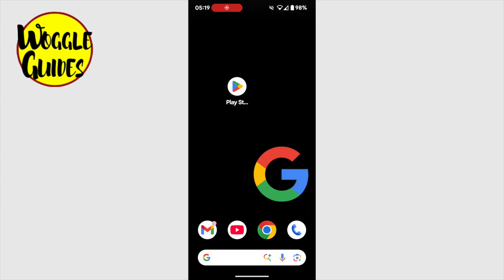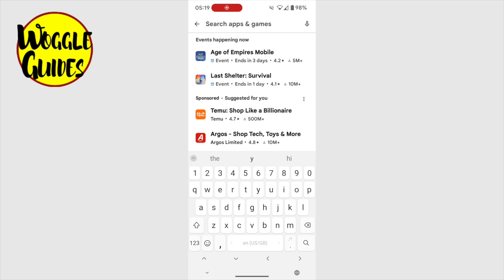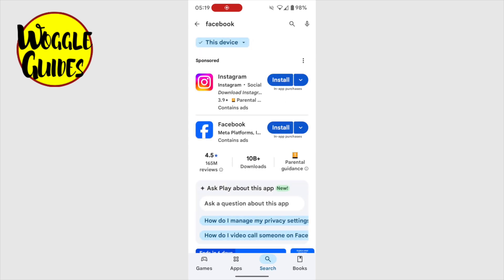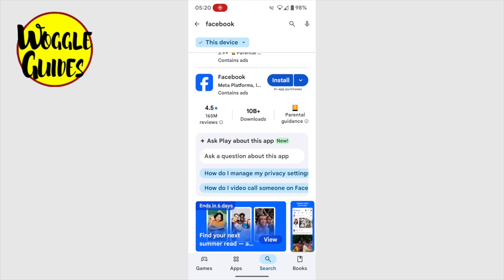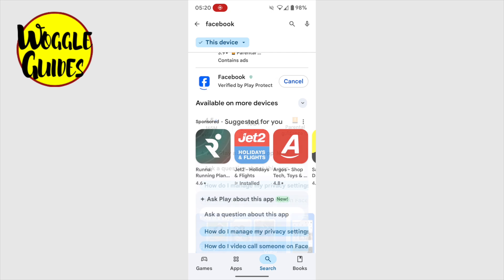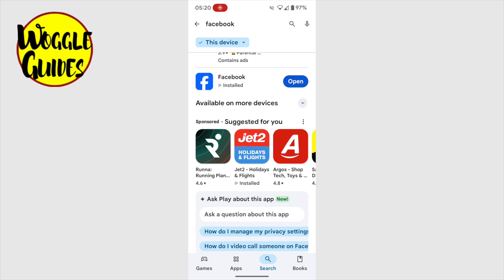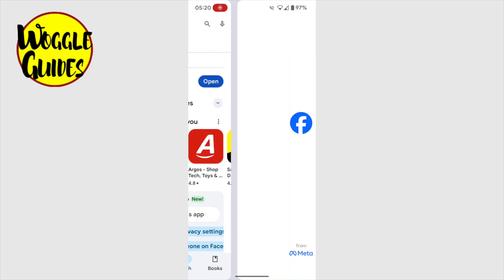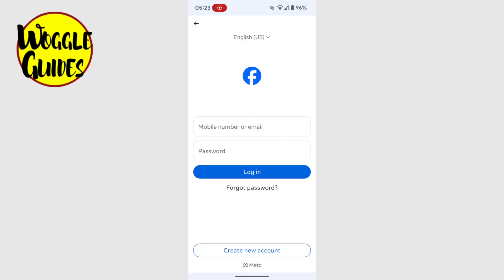How to Install the Facebook App on an Android Phone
In this guide, I'll explain how you can quickly install the Facebook app on your Android phone.

Key Moments:

00:00 | Introduction
00:12 | How to install the Facebook app on an Android phone
03:00 | Wrap up